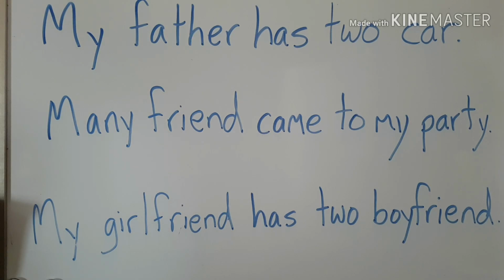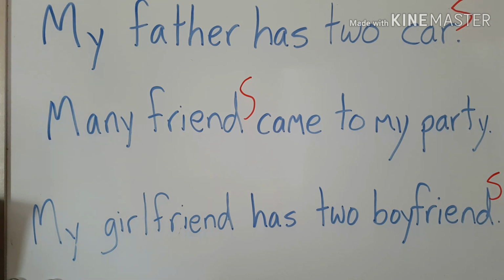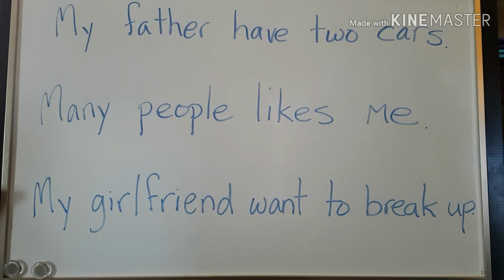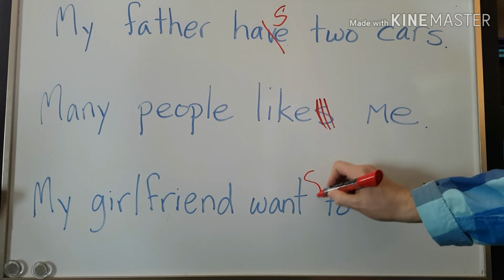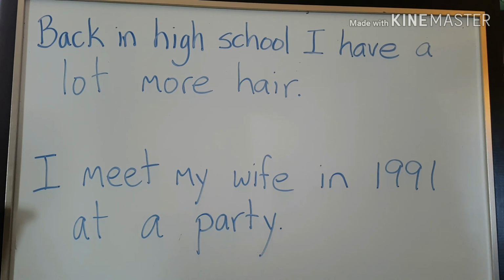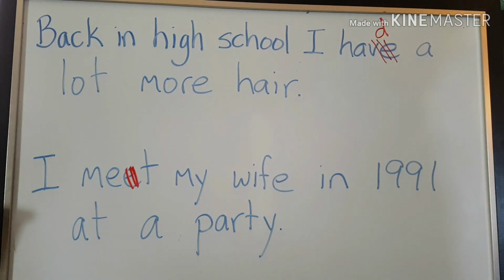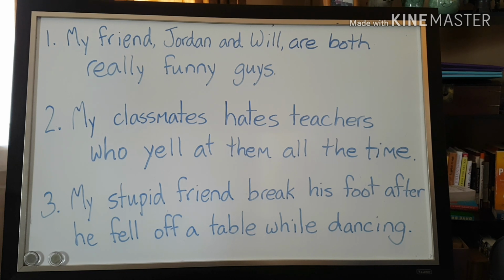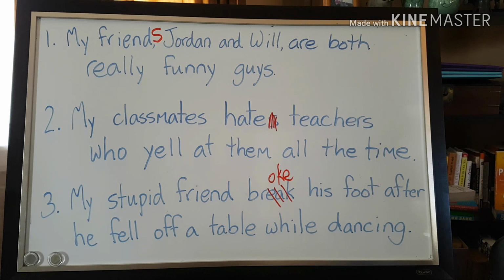My Best Tip For Finding Grammar Mistakes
This videos shows you how to find the most common mistakes that most students make. If you watch the whole video then you will see the types of mistakes that students usually make and how you can fix or avoid them. The video also gives a few exercises so you can practice.